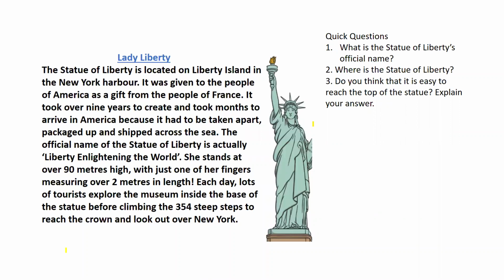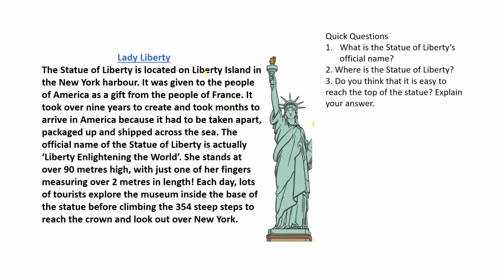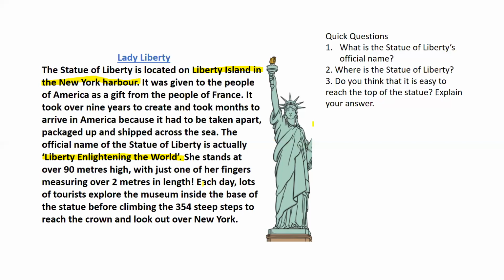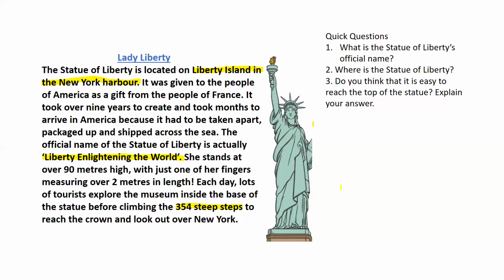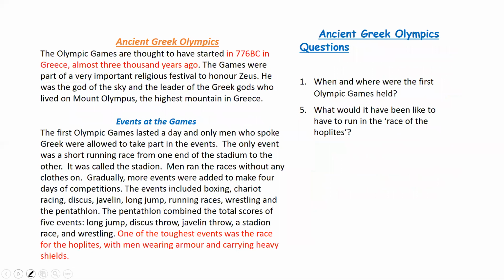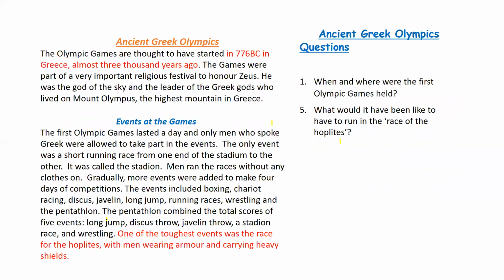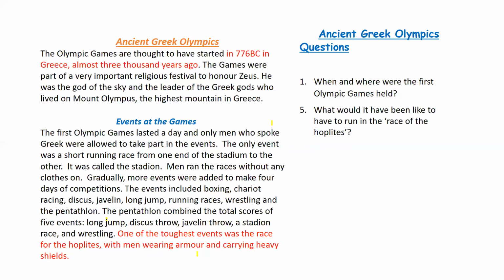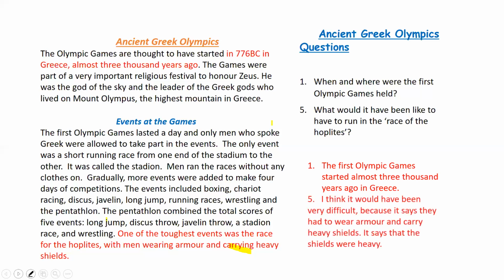Week 12 Year 4 Reading video comprehension